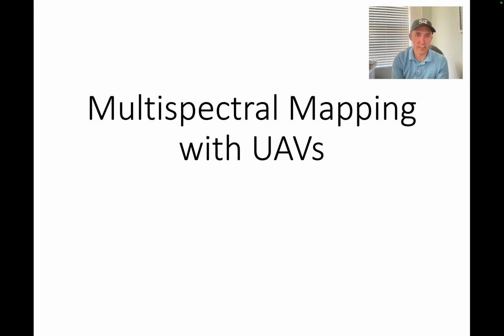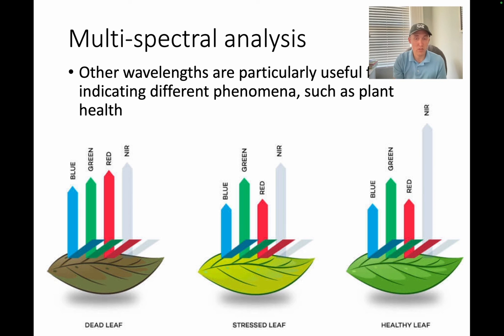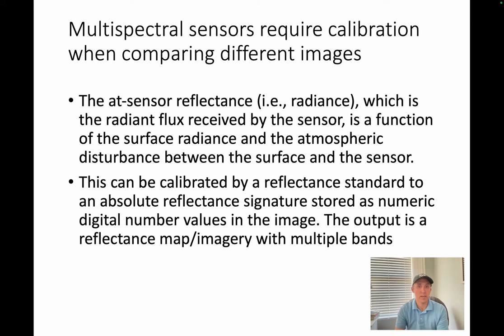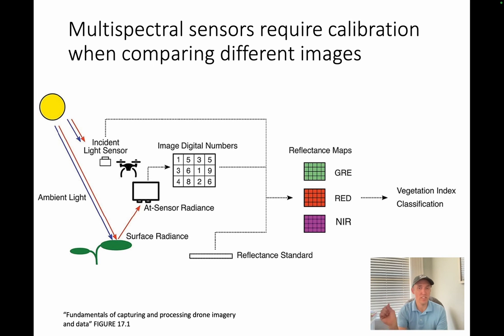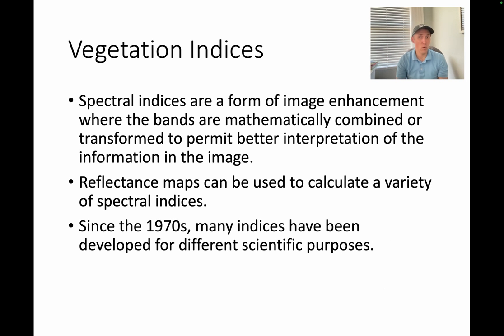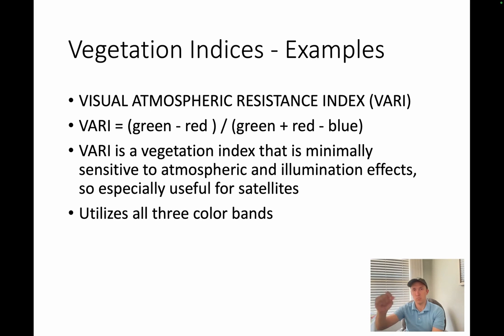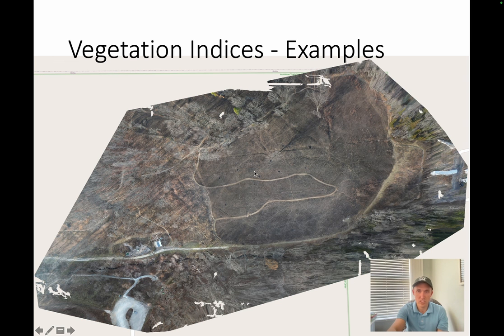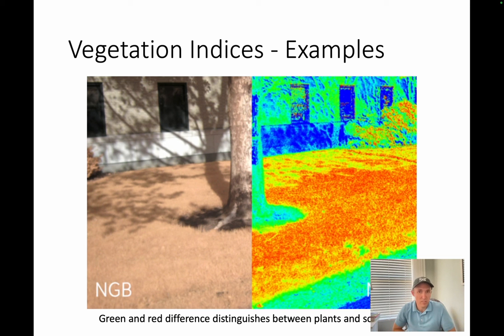Introduction to multispectral imaging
In this video Dr. J introduces the topic of multispectral imaging.